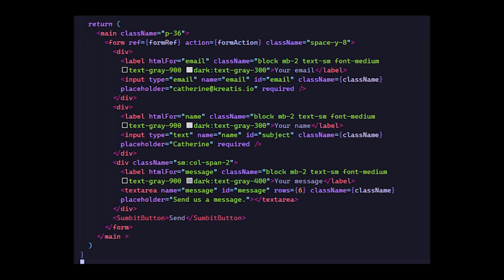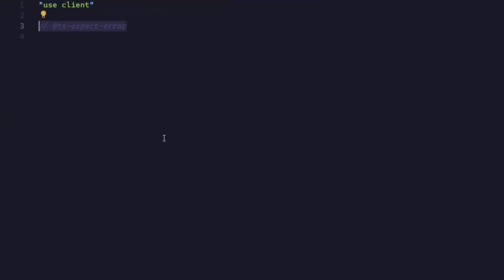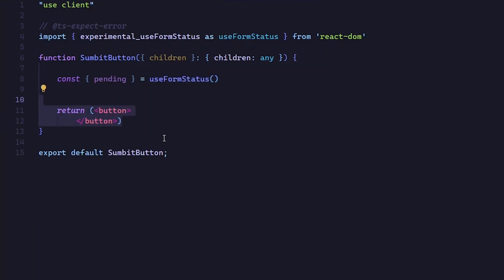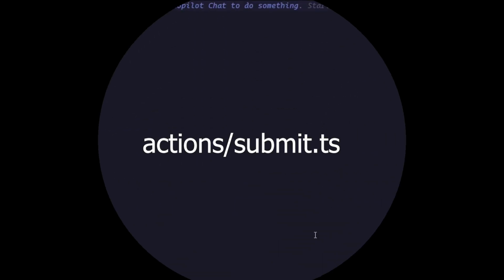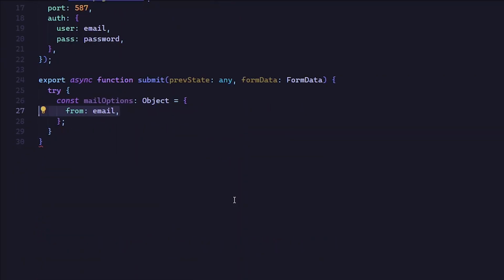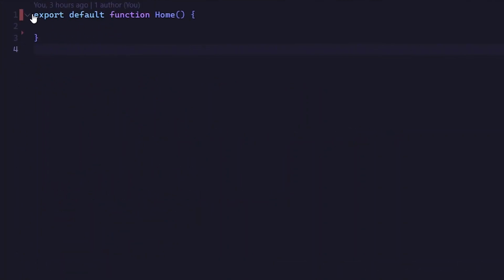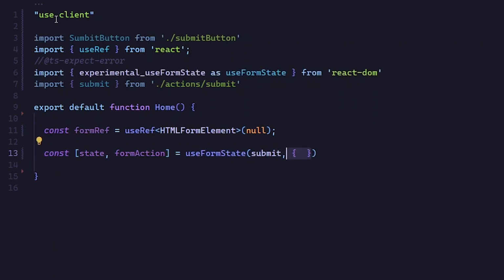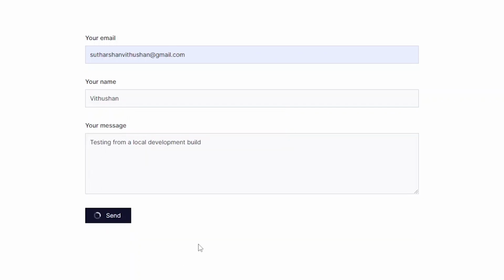NextJS Server Actions ASAP | Make a contact form with nodemailer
This approx. 2 minute video gives a brief overview of Next.JS server actions to give a basic idea of what it can be used for. NextJS server actions is basically a more convenient way alternative to NextJS API routes.